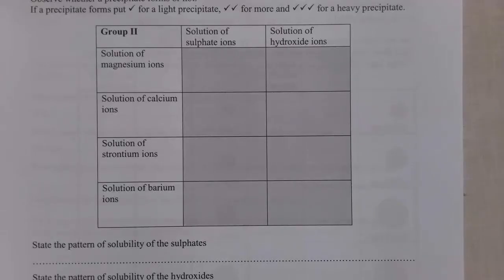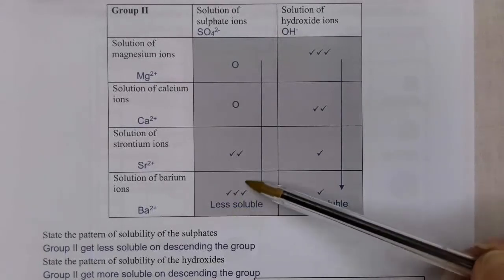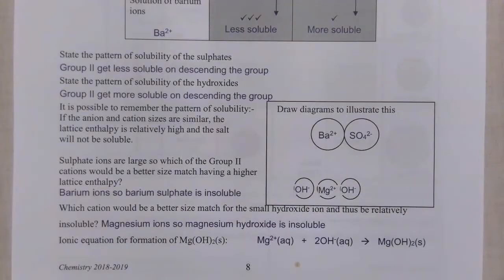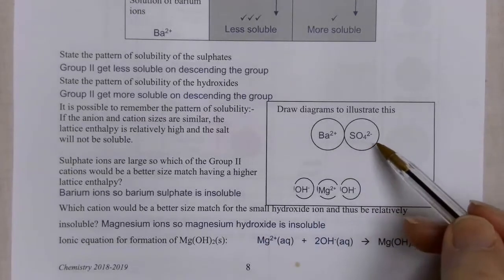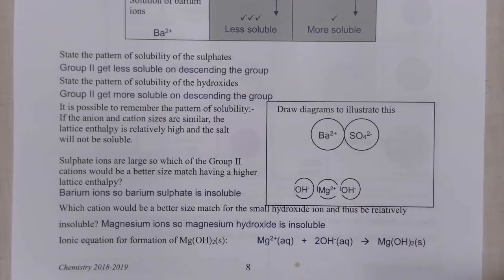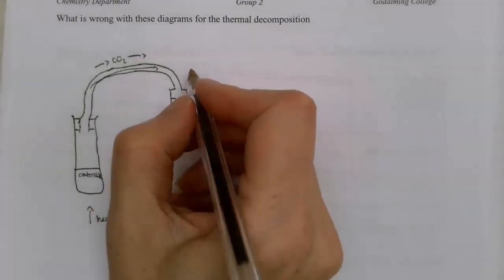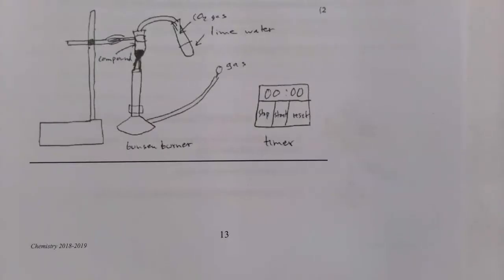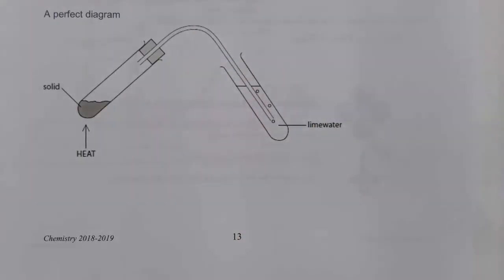Group 1&2 p8 13